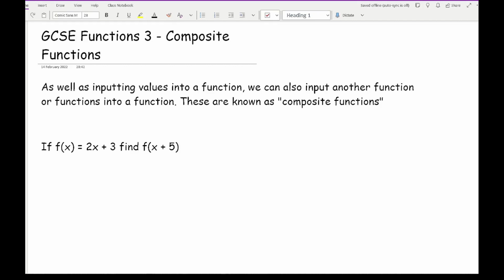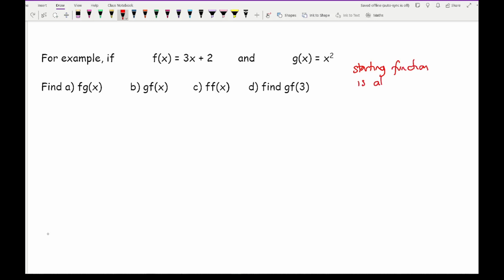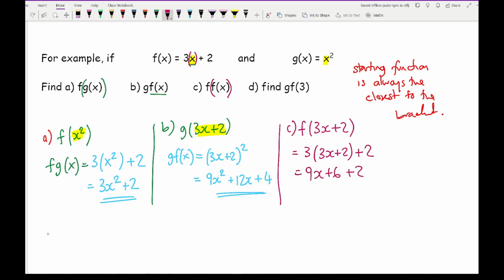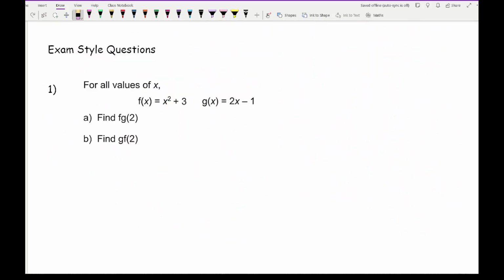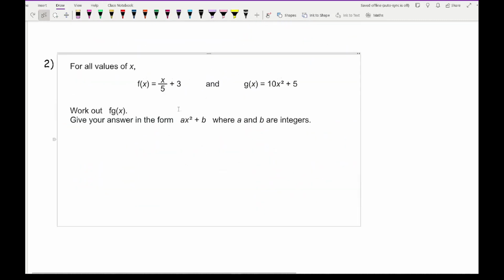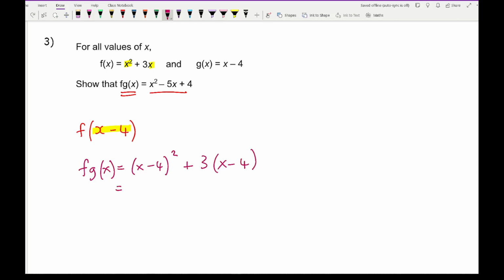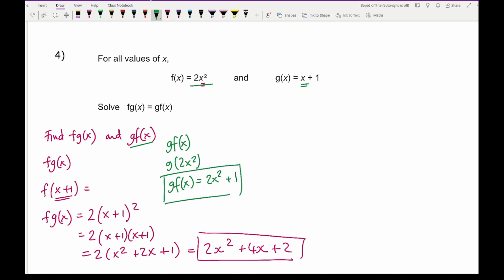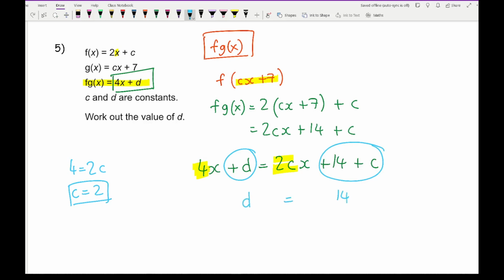KS3/GCSE Maths - Functions 3: Composite Functions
Introduction to what are composite functions, to finding their expressions and values before attempting some exam style questions

Notesheet/Worksheet: